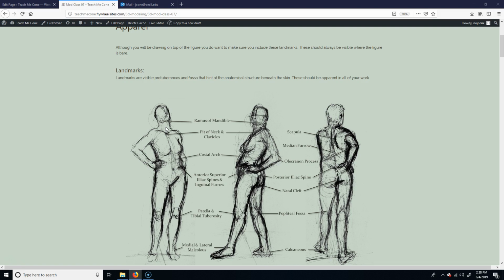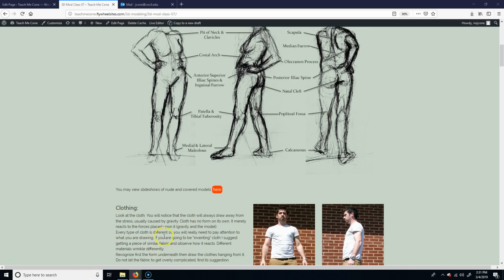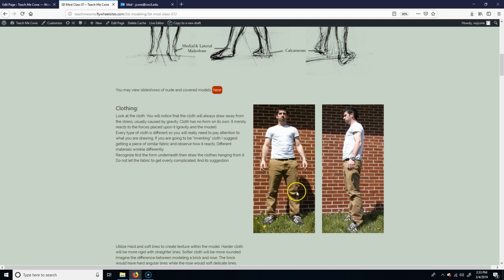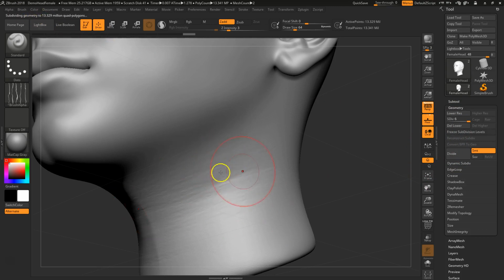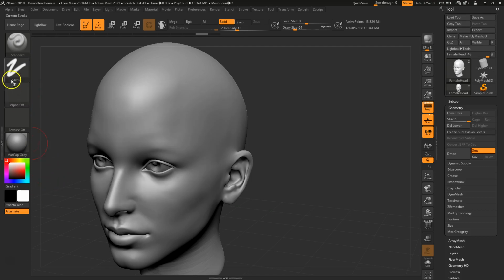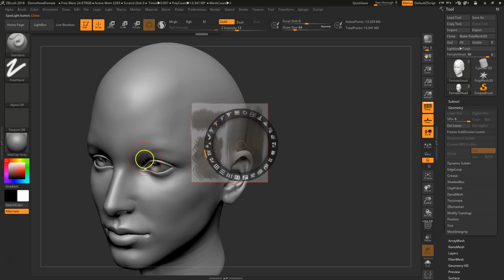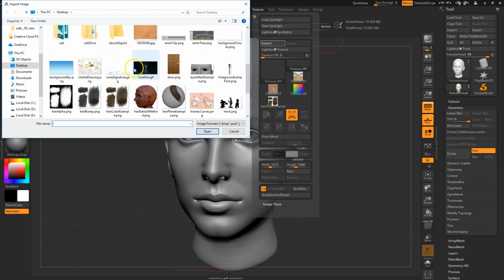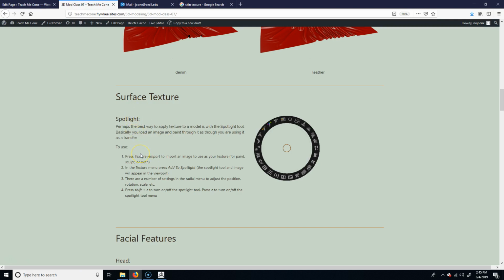3D Modeling Class 07 Lecture A